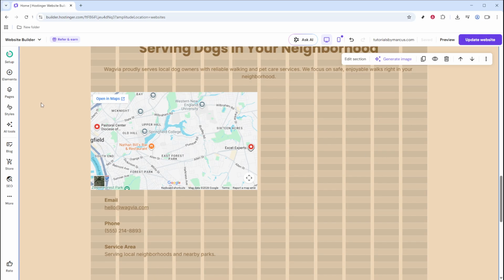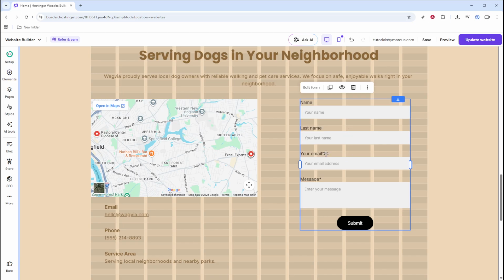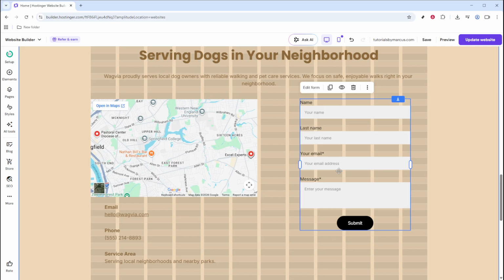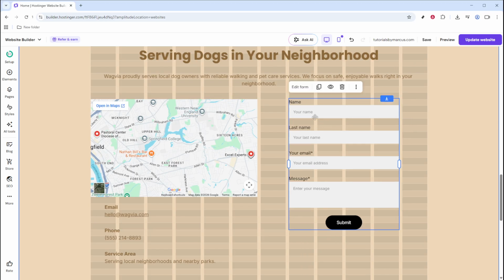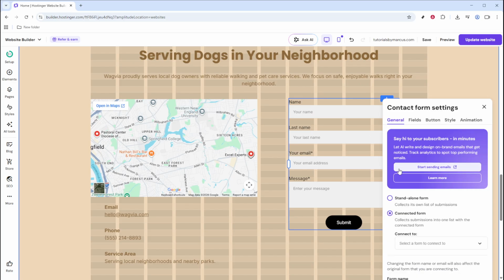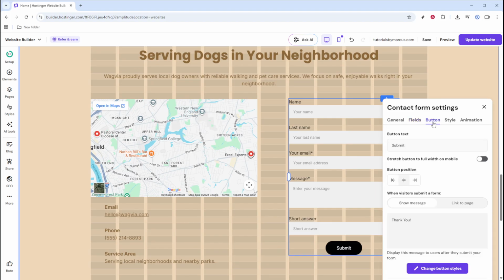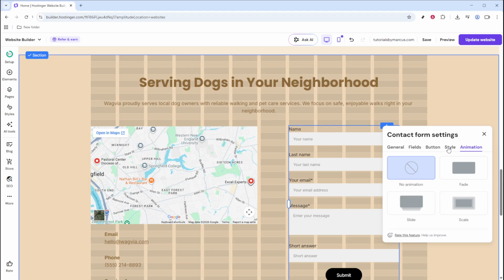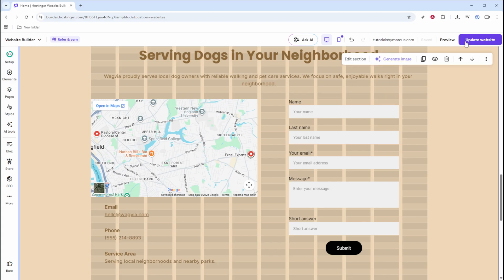How to create a contact form in Hostinger Website Builder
How To Create A Contact Form In Hostinger Website Builder [2026] — full step-by-step guide.

In this video I'll walk you through exactly how to create a contact form on your website in Hostinger Website Builder.

Whether you want customers to send inquiries, request quotes, or just get in touch, this beginner-friendly tutorial covers every step so you can add a working contact form to your site in minutes.

⏱️ What you'll learn:

- How to create a contact form in Hostinger Website Builder step by step
- How to add and customize form fields like name, email, and message
- Where your form submissions actually go
- How to test your contact form to make sure it works